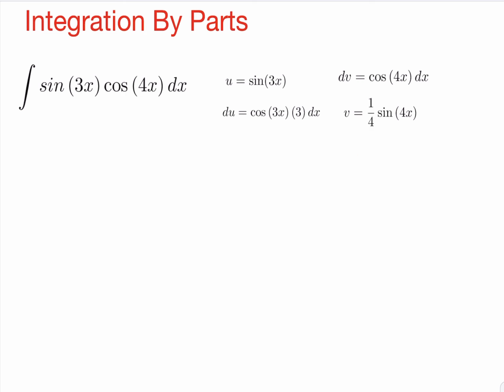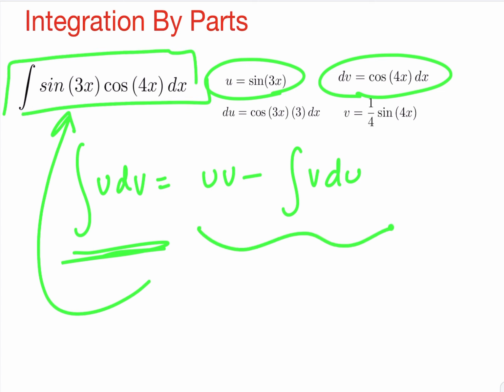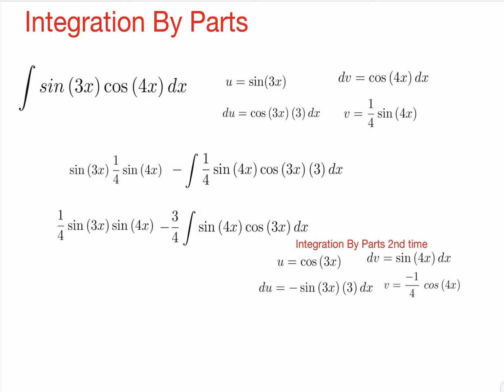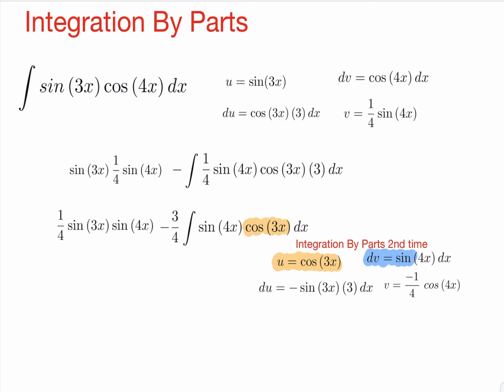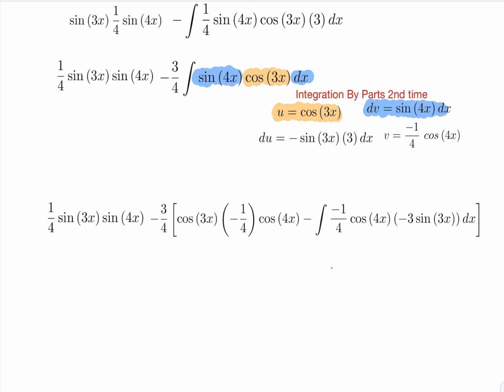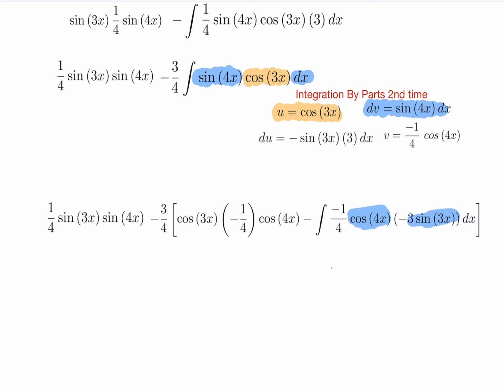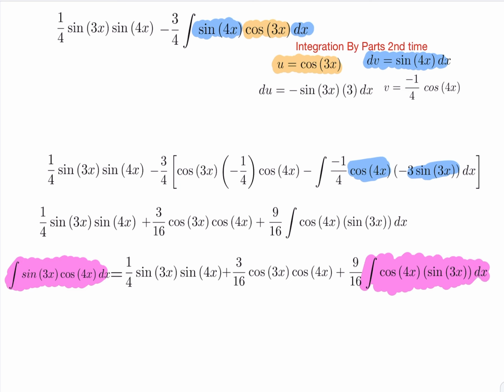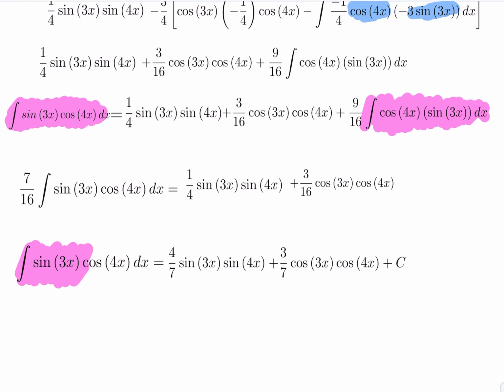Integration by Parts - Calculus - Examples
In this example we go through using the technique of integration the parts iteratively to solve a complex integral.